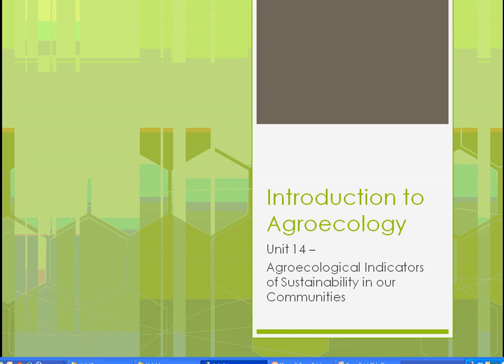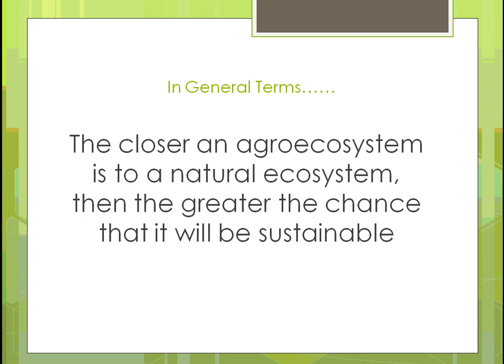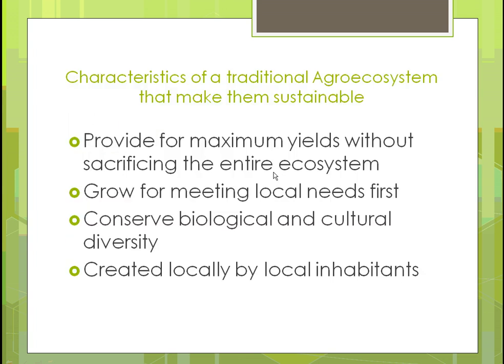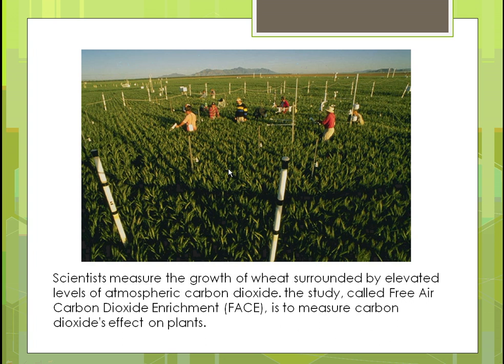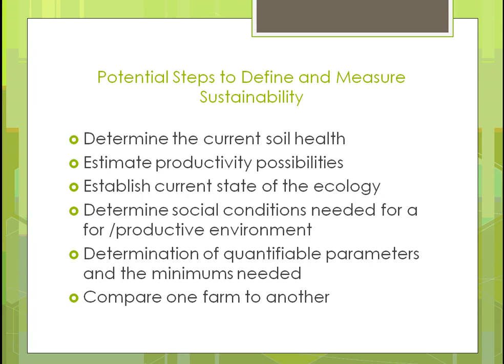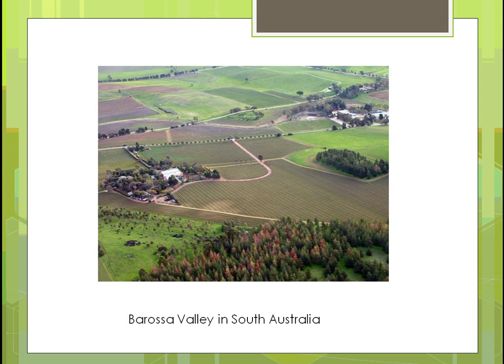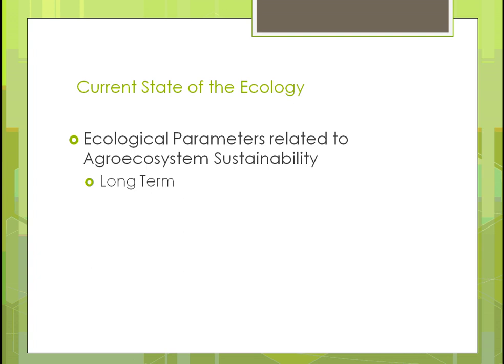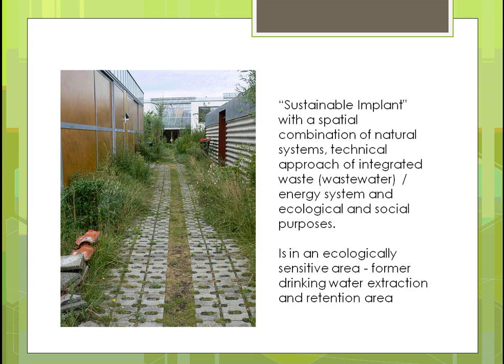SAT100 Unit 14